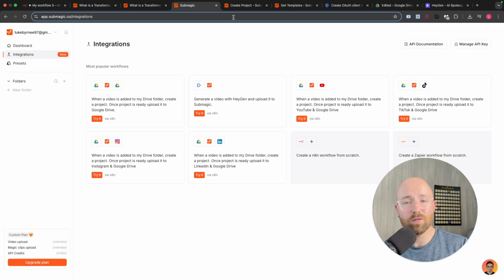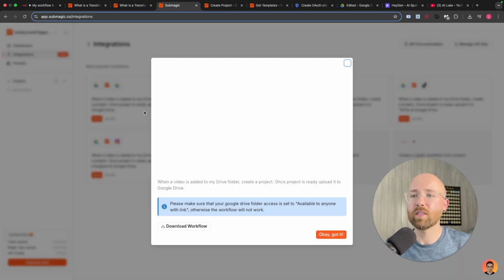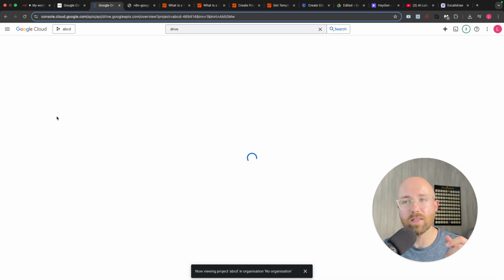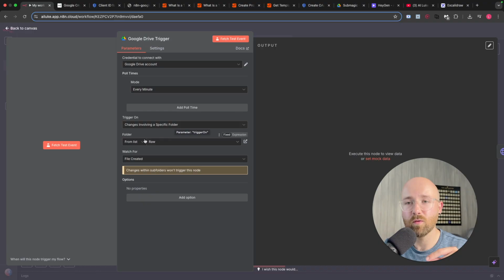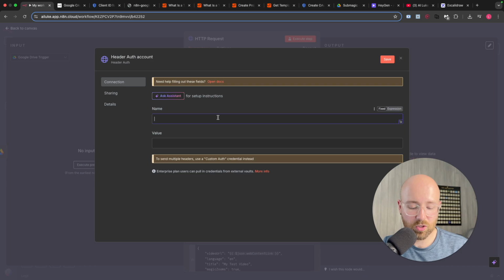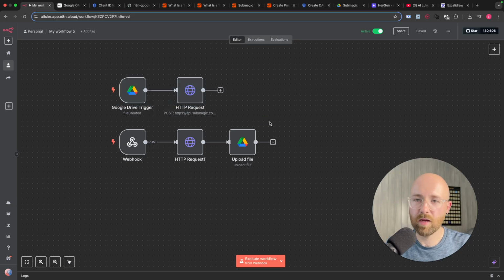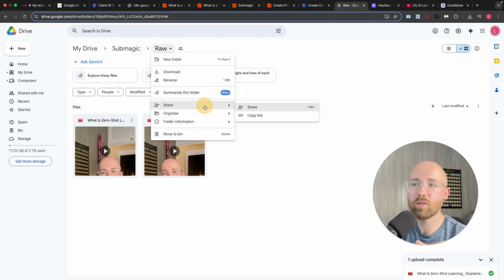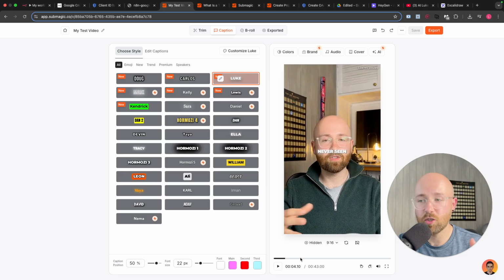This AI System Edits VIRAL Shorts on Autopilot (Submagic + n8n tutorial)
🎉 50K SUB SPECIAL — Join Build With Luke for just $50/yr (ends Thursday)

Tired of spending hundreds per month on video editing? Learn how to automate your entire video editing workflow using AI tools like Submagic, n8n, and Google Drive.

In this step-by-step tutorial, you'll discover:
- How to use Submagic’s API to automate short-form video editing
- How to integrate n8n for seamless AI automation
- How to set up Google Drive folders for hands-free video processing
- How to create and connect API keys, credentials, and webhooks
- Real-time demo of an AI-generated and edited video

Perfect for content creators, marketers, and AI enthusiasts looking to save time and money with automation.

Tools featured:
- Submagic AI
- n8n
- Google Drive
- HeyGen (optional for full AI generation)

0:00 – Stop Paying for Shorts Editing
0:39 – How This AI Workflow Works
1:43 – Tools You’ll Need: Google Drive, Submagic, NA10
2:57 – Setting Up the Submagic API
4:40 – Connecting Google Drive with NA10
6:59 – Automating the AI Video Editing Workflow
13:56 – Template Customization & API Setup
19:00 – Final Results & Workflow Proof

Edit Viral AI Shorts on Autopilot (No Editors Needed)
How to edit Shorts on AUTOPILOT using AI on Submagic
AI Edits My Shorts Automatically (Full Workflow)
How I Edit Viral Shorts with AI – Hands Free
Stop Editing Shorts Manually – Do This with AI
Autopilot AI Editing for Viral Shorts